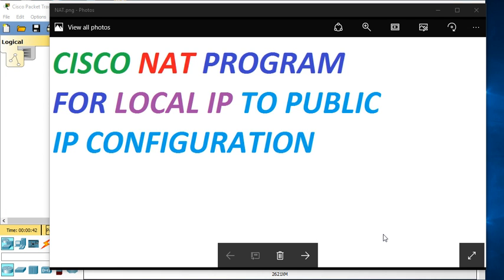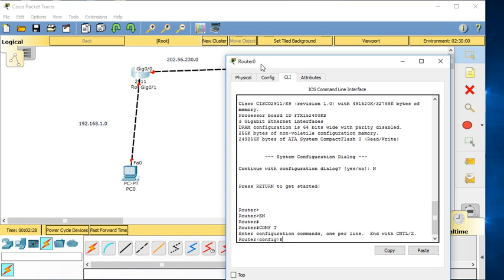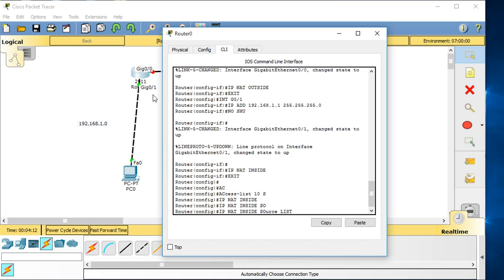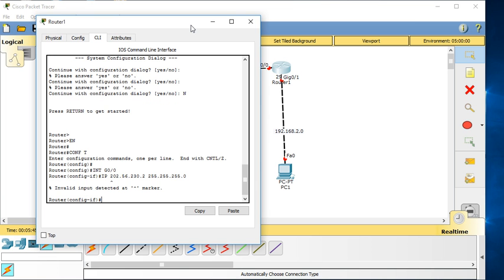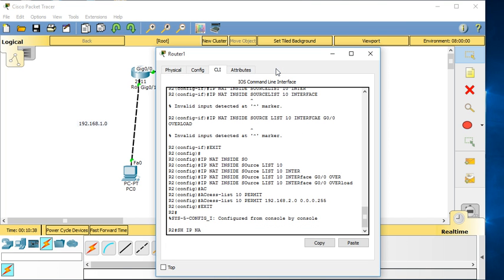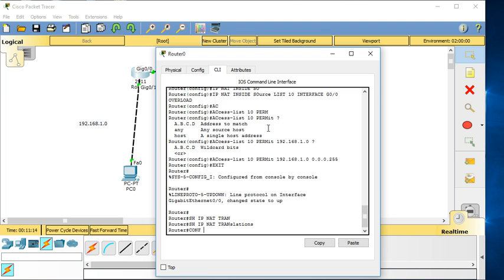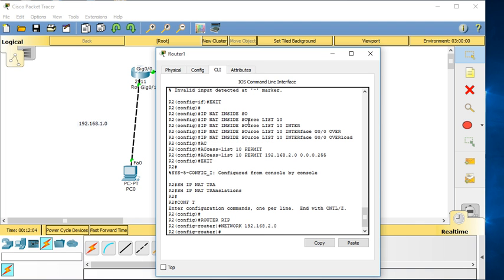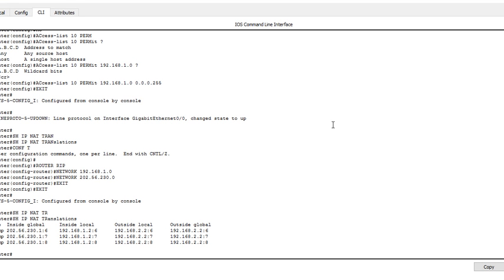NAT USING PAT